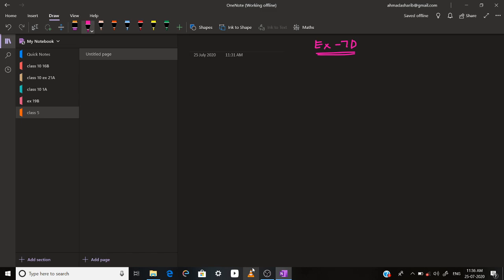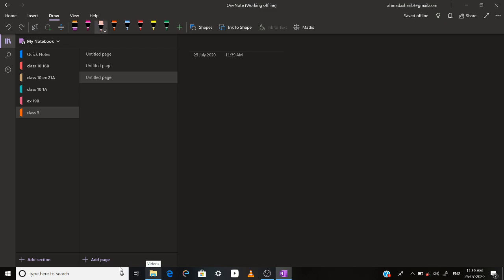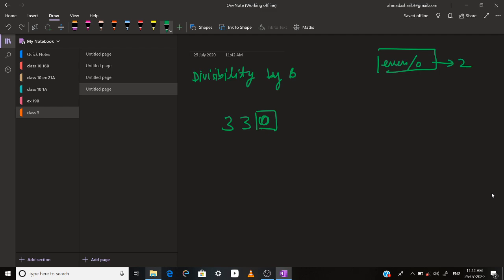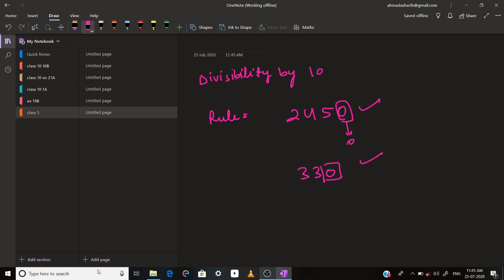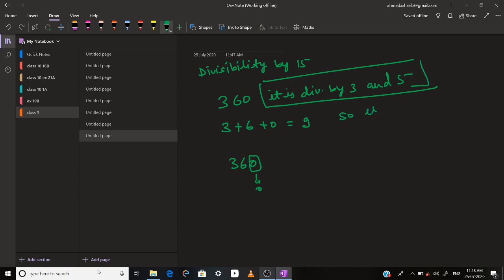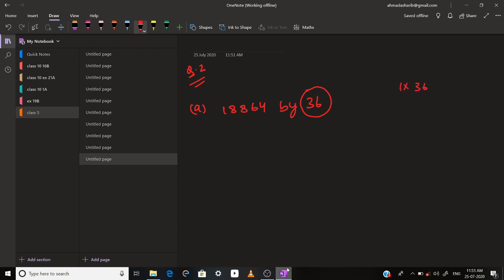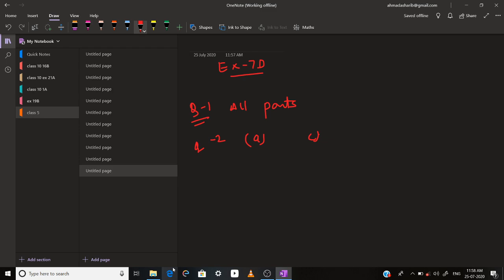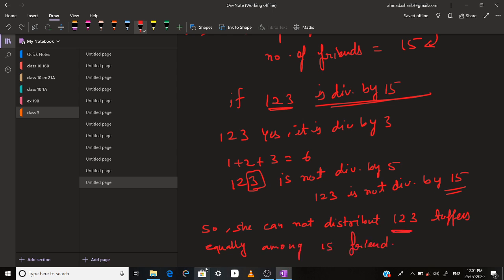Ex 7D | class 5